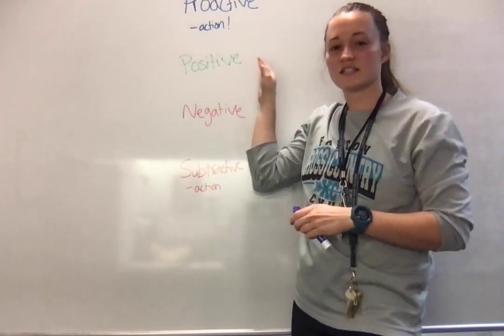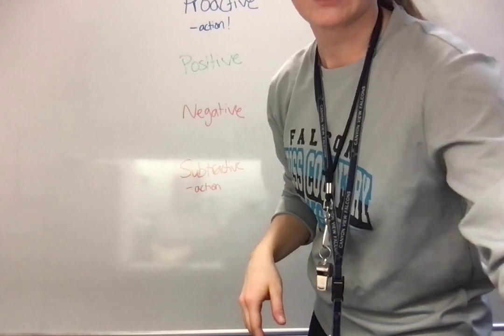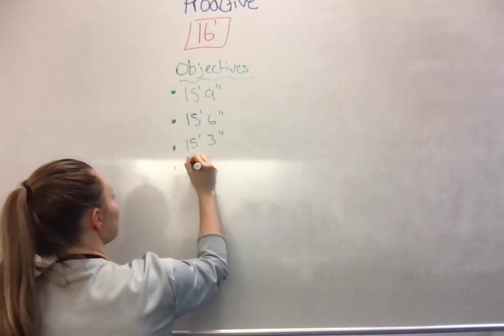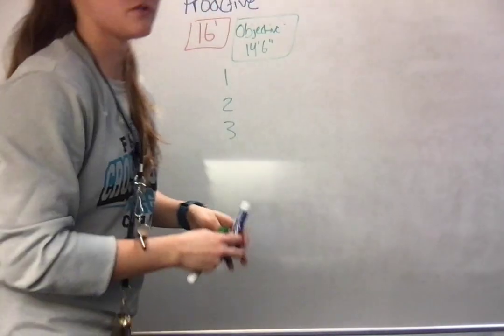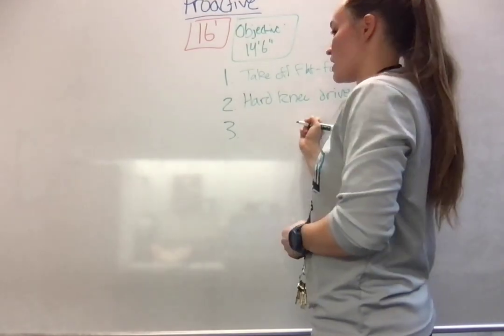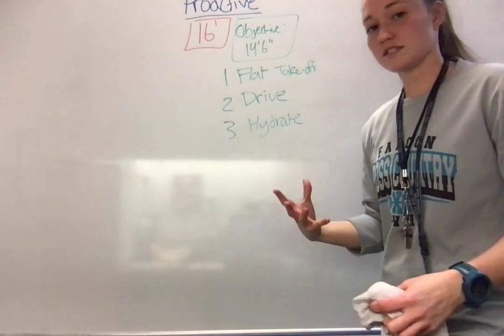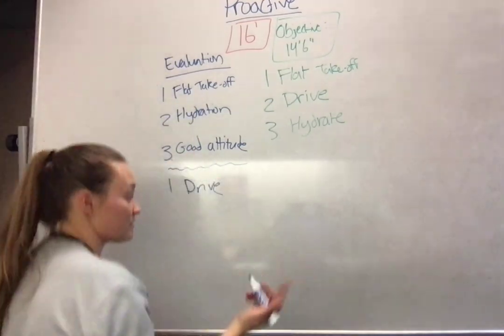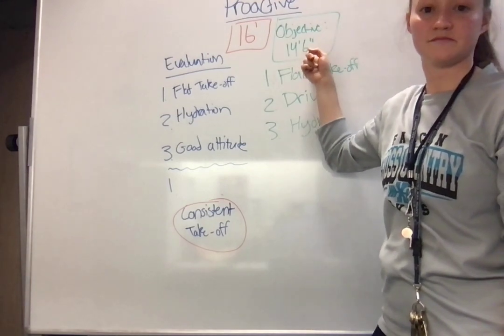Training Journal Introduction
How to implement a journal into training. Teaches athletes how to use proper self-talk, how to track progress, and how to channel focus.